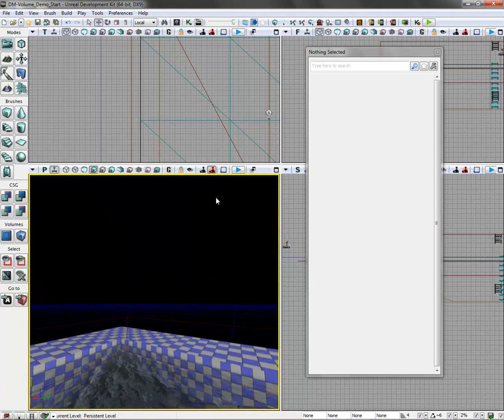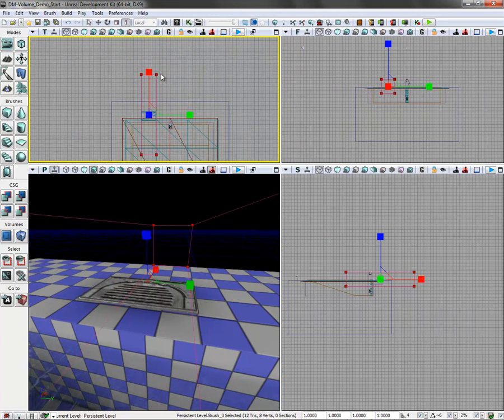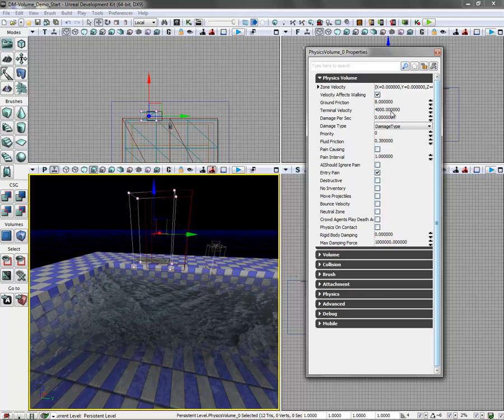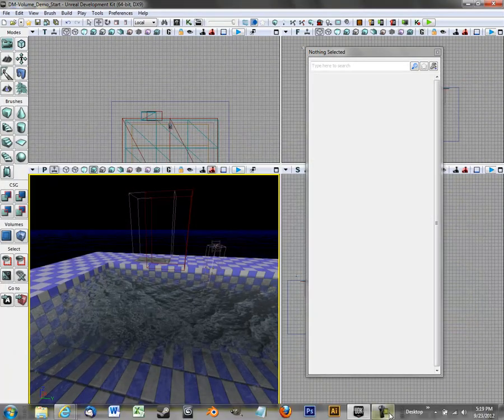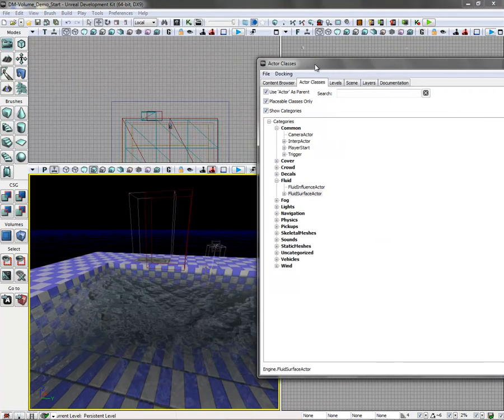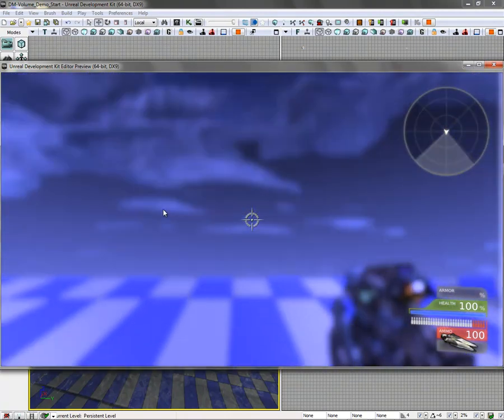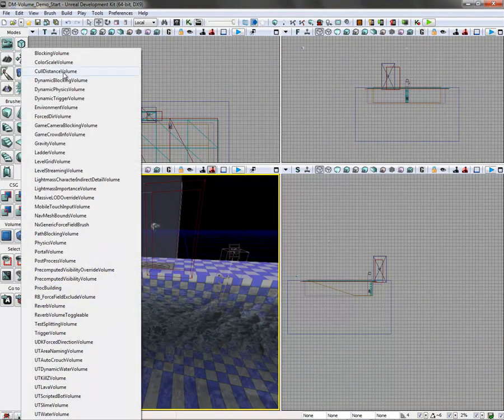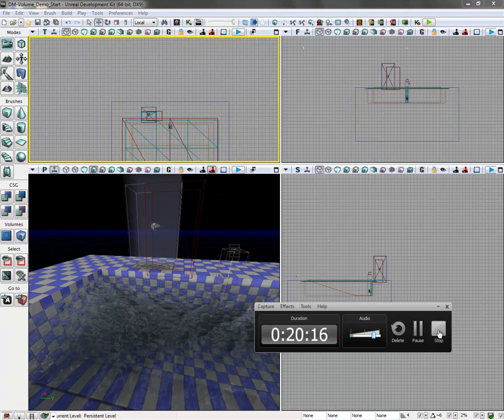UDK 4 - Volumes Part B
Using Volumes in UDK